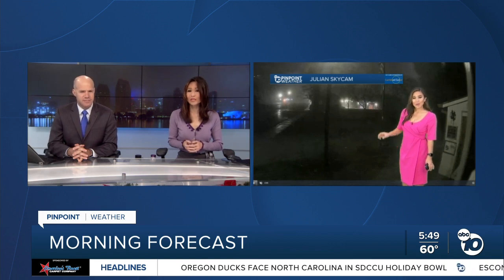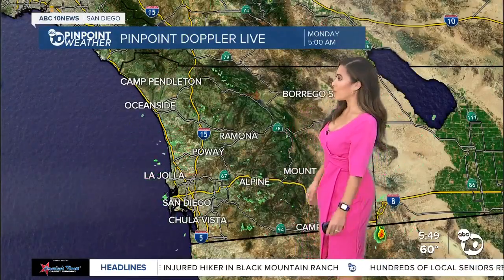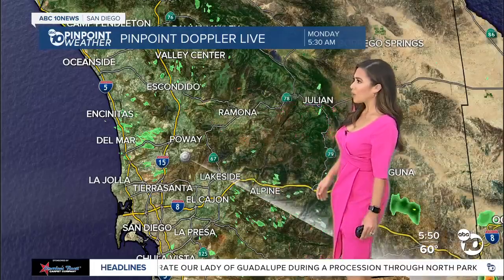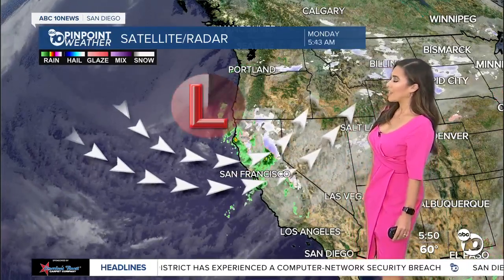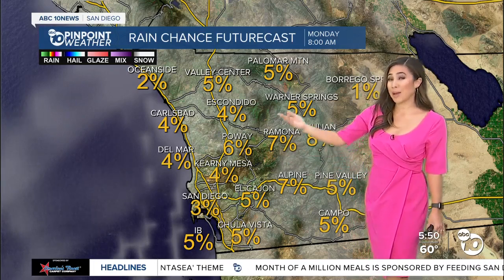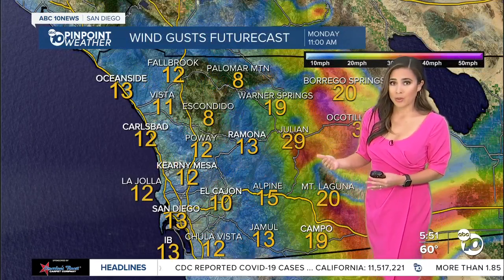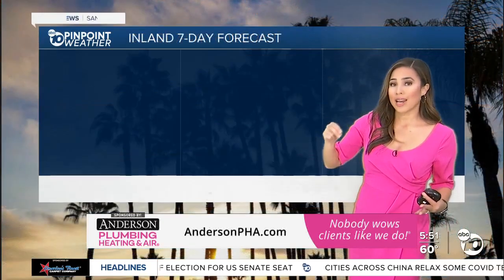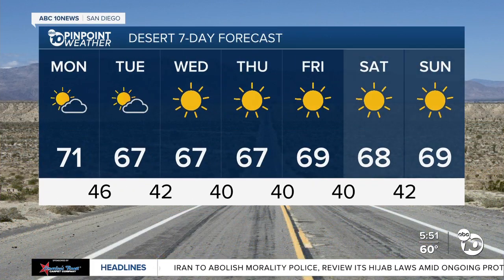ABC 10News Pinpoint Weather with Weather Anchor Vanessa Paz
San Diego's Weather Forecast for December 5, 2022: Series of shower chances paired with cold temperatures